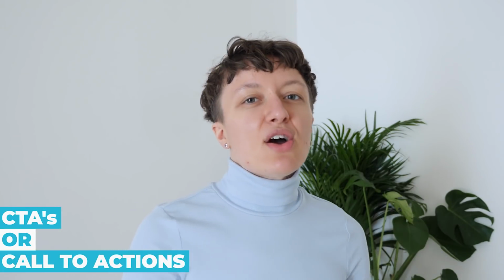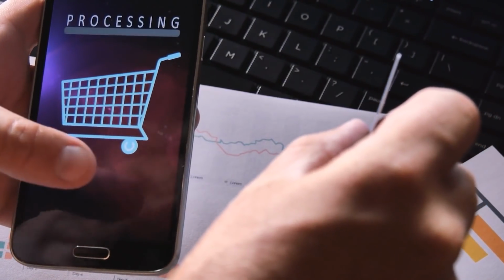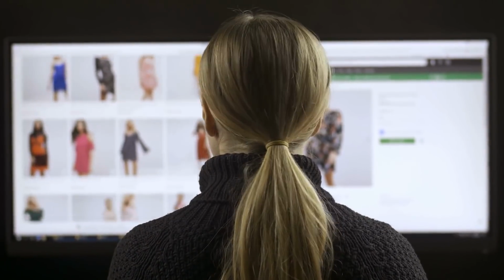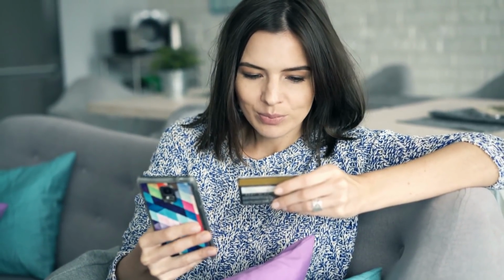Ecommerce Terms You Need to Know